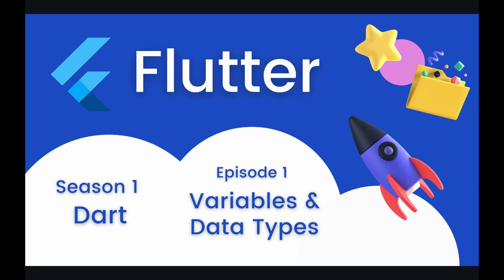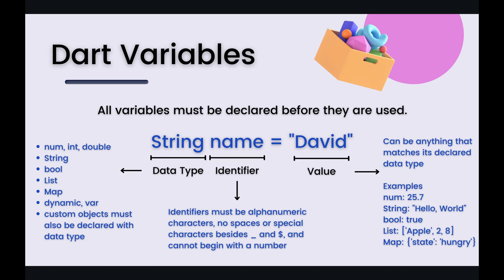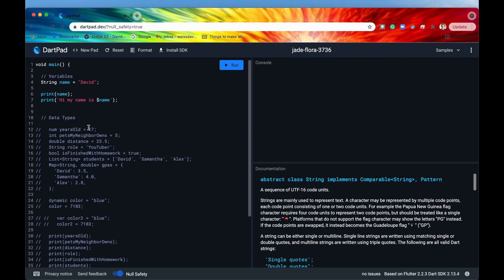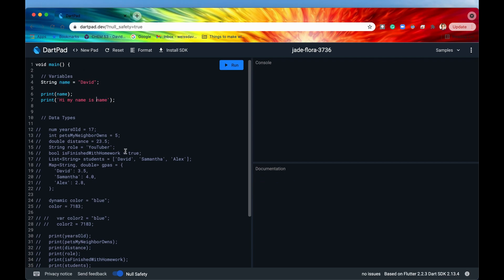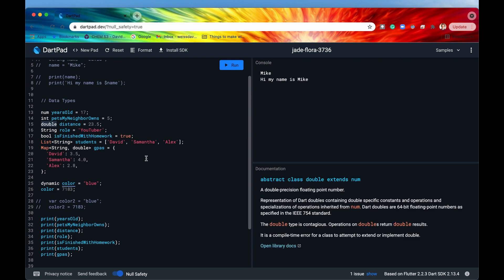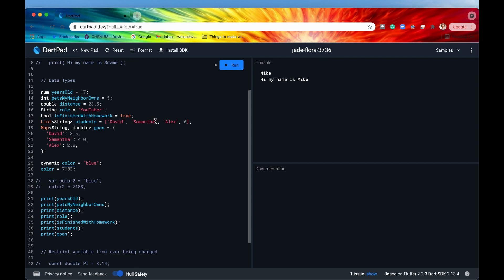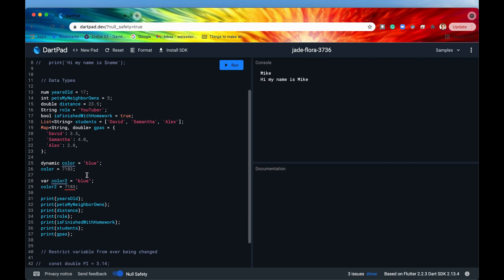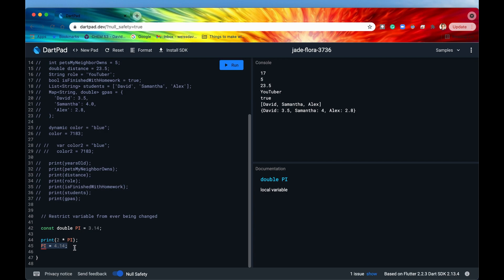Variables & Data Types - Dart | Flutter ~ Episode 1.1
Hey Coders! Dart is both a strongly and statically typed programming language. That means you'll definitely need to know your data types when declaring new variables. Is the data you're trying to store a String or a num? Can I add different data types within a List, or do they all have to be of the same type? Along with the standard types, Dart also provides a catch-all wildcard, known as dynamic. Dynamic variables can change data types during runtime, but what's the difference between dynamic and var? In this video, we'll simplify all of it to put your Dart understanding on a firm foundation.

🕒 Timestamps
0:00 Intro
0:14 How to Declare Variables in Dart
3:44 How to Make Comments in Your Dart Code
4:18 Storing & Referencing Variables in Dart
6:58 Data Types Used in Dart
10:16 The dynamic and var Keywords
12:27 The const Keyword